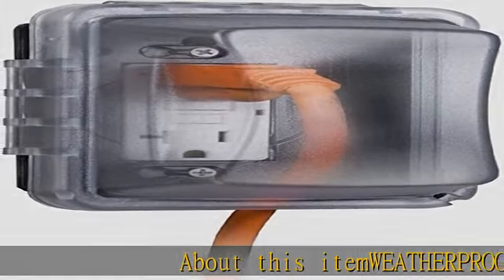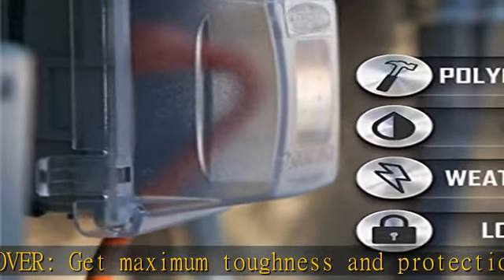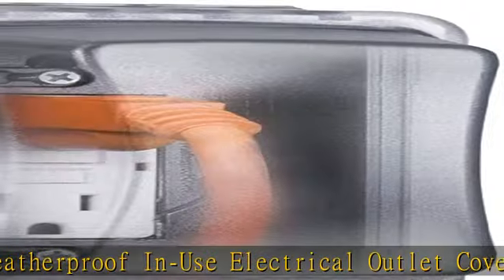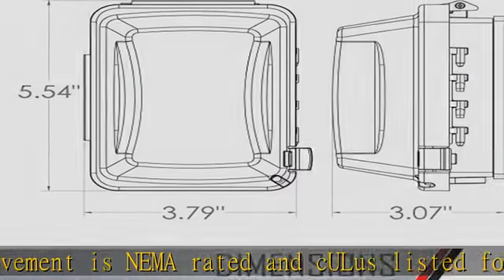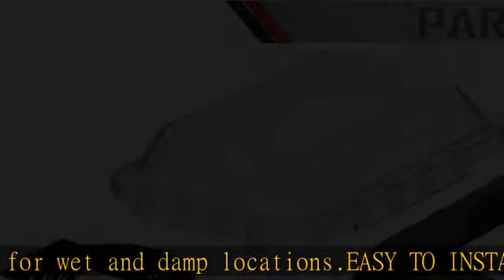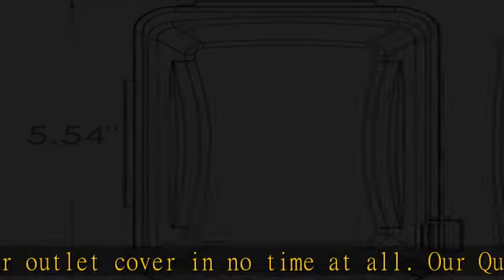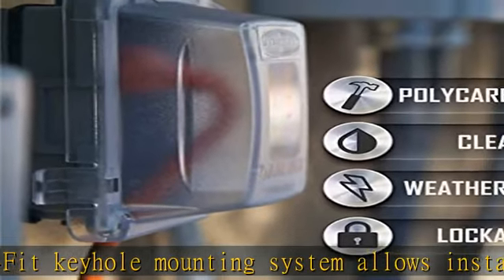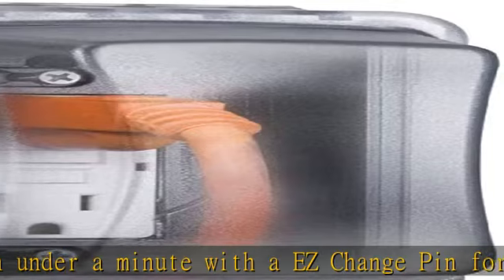TayMac MM410C Single Horizontal/Vertical Mount 1-Gang Weatherproof In-Use Electrical Outlet Cover f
TayMac MM410C Single Horizontal/Vertical Mount 1-Gang Weatherproof In-Use Electrical Outlet Cover for Home Improvement, 2.75 in, Clear